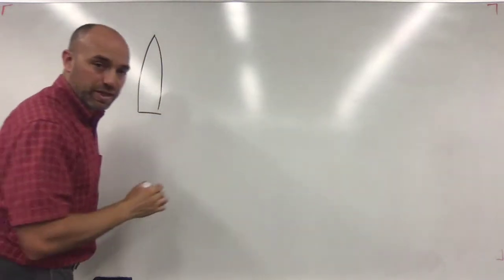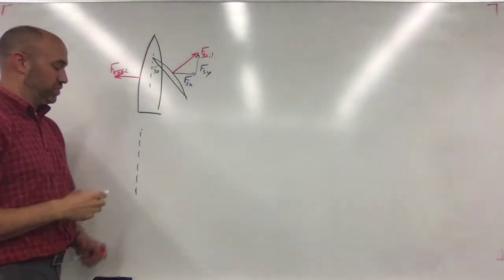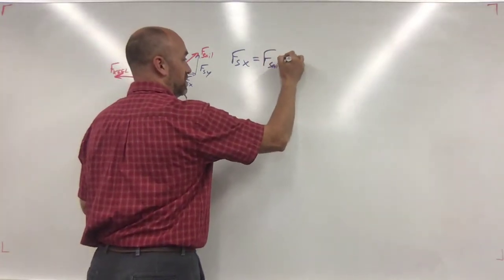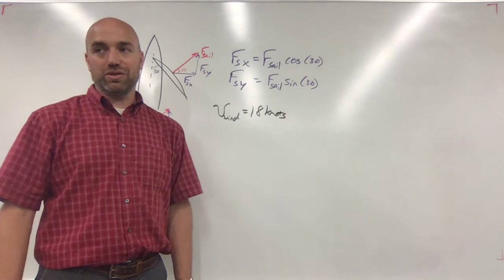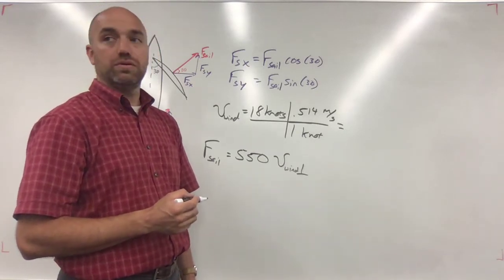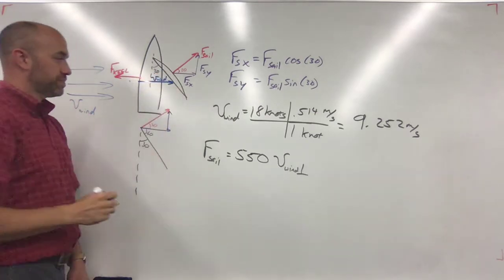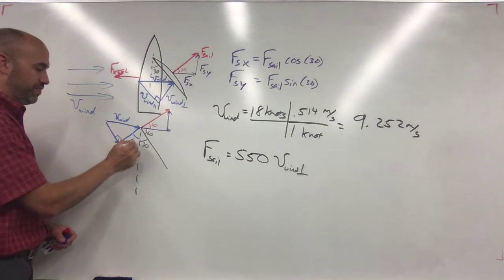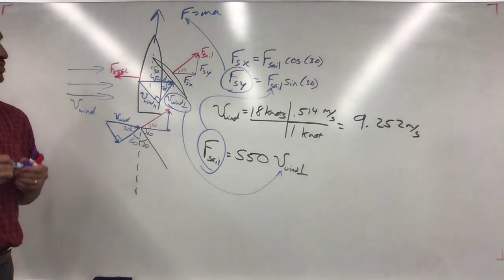HW 4 Pb 8 "force exerted by the wind on a sailboat is approximately perpendicular"